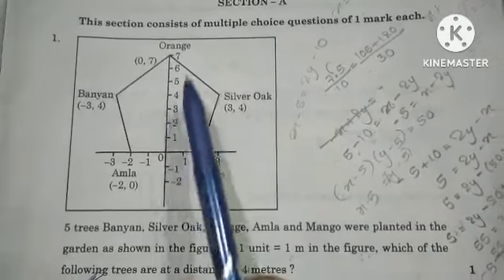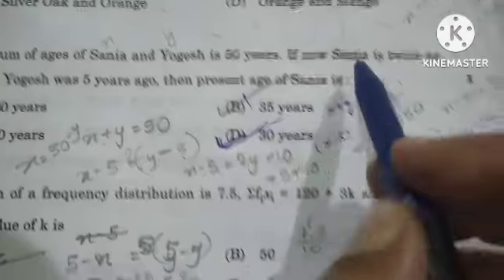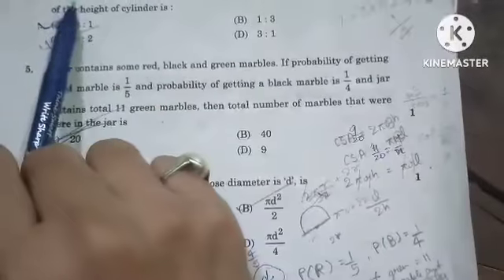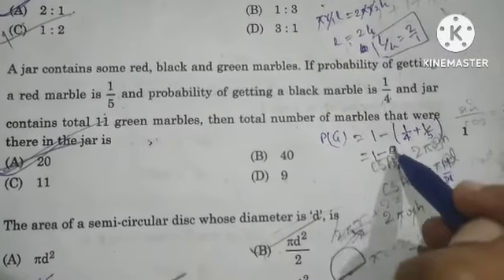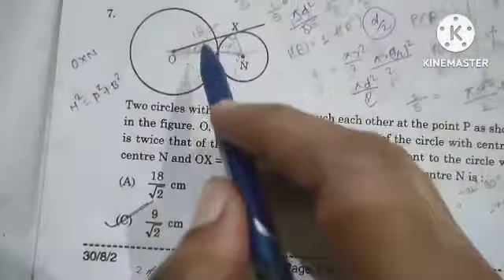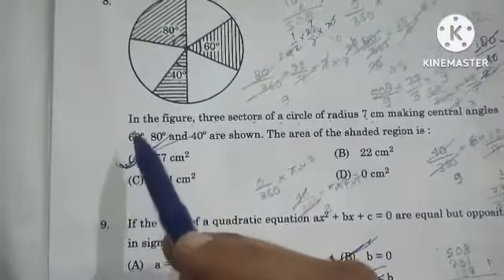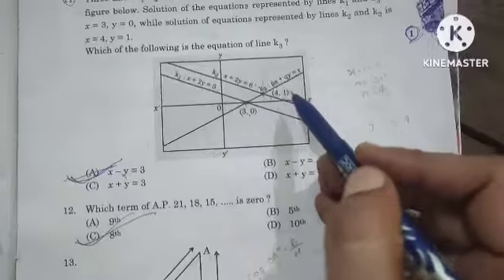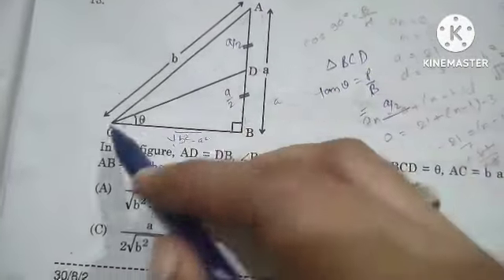Improvement Paper#mathematics standard#paper code 38/8/2#set 2#series EF8GD#class10#cbse#15/05/2026